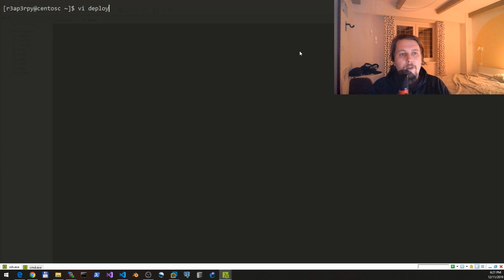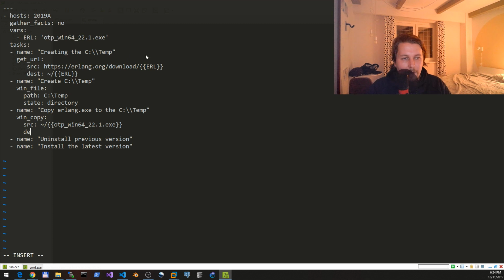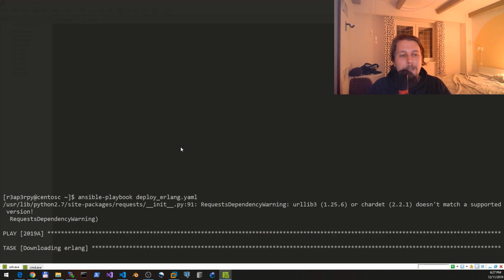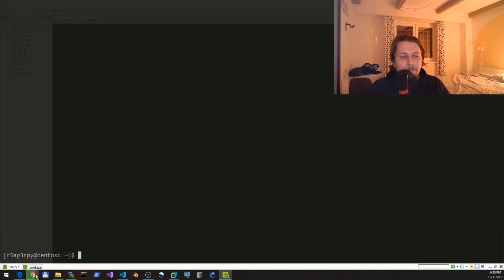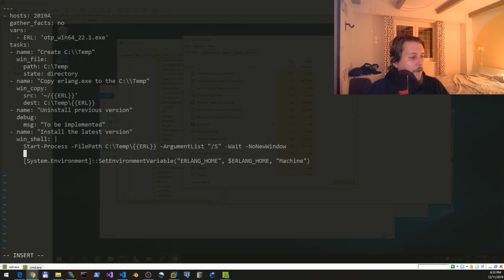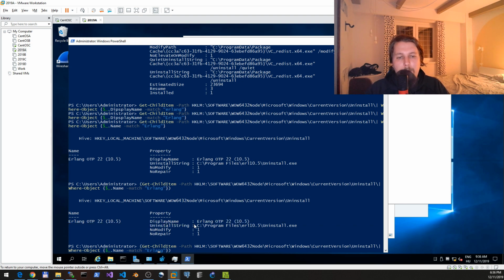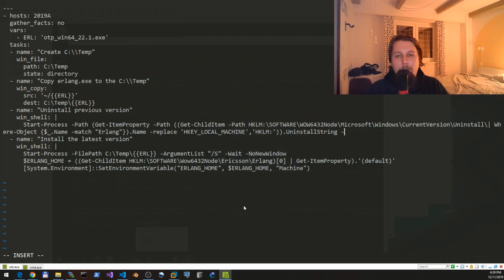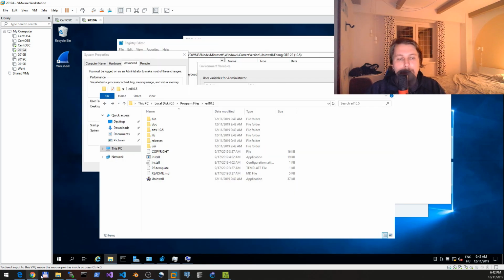Ansible - Erlang install on windows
Erlang is an OTP based programming language providing real time interaction.